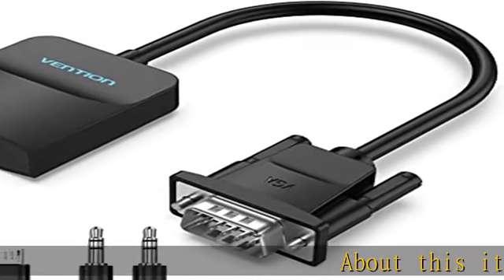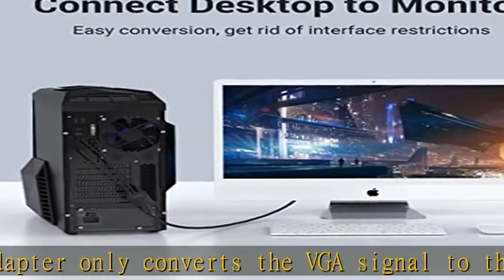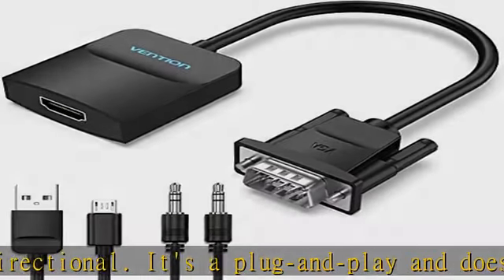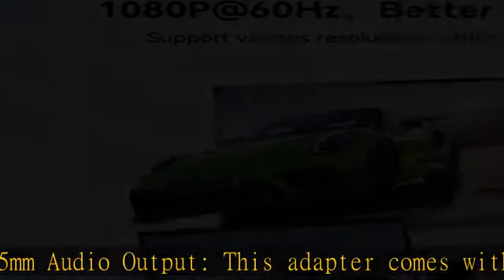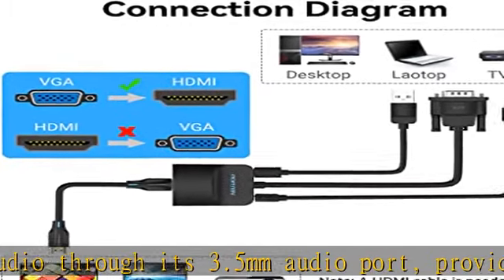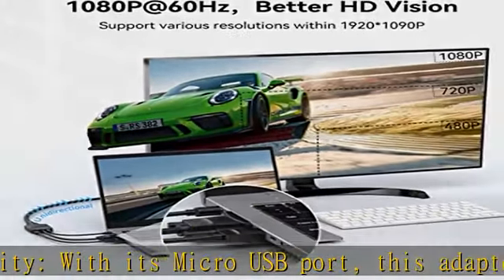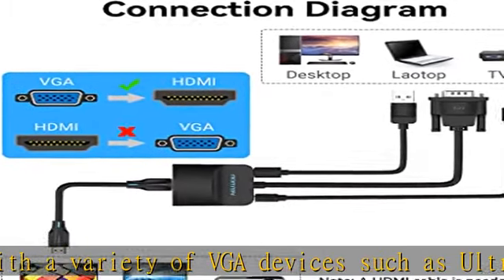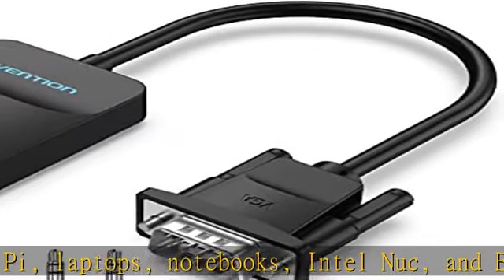VENTION VGA to HDMI Adapter (PC VGA Source Output to TV/Monitor with HDMI Connector) 1080P Video Do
VENTION VGA to HDMI Adapter (PC VGA Source Output to TV/Monitor with HDMI Connector) 1080P Video Dongle Adaptador VGA Converter with Audio Male to Female Cable for Computer Laptop Monitor HDTV 0.5FT